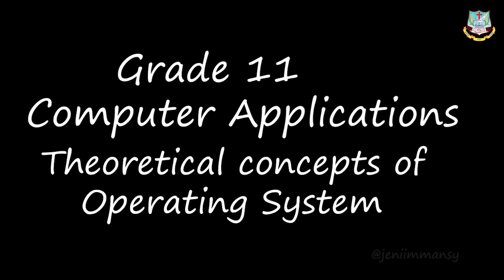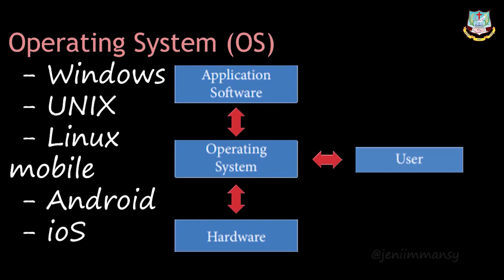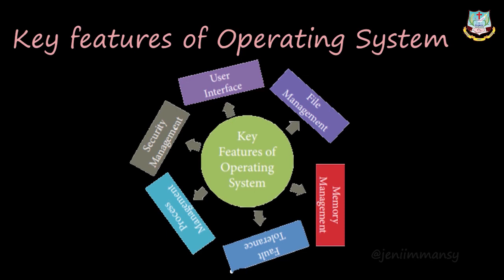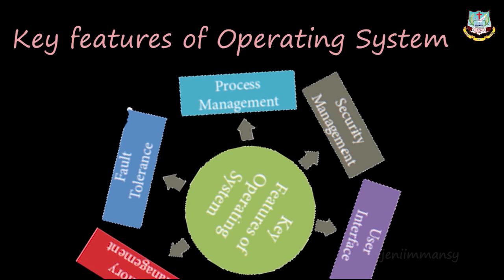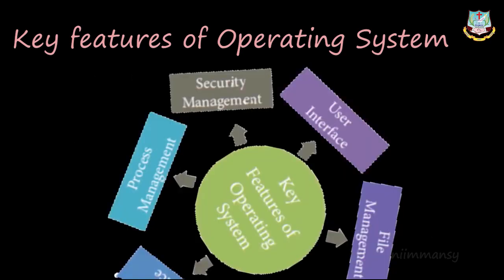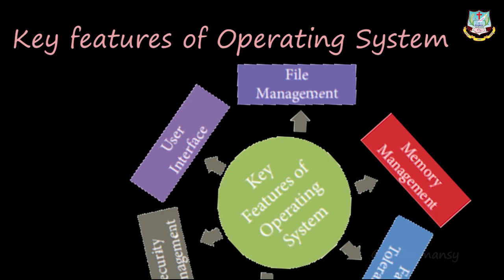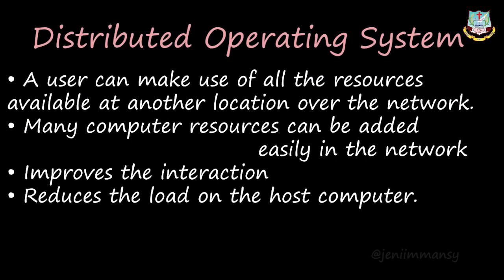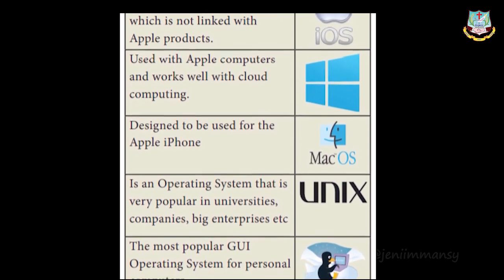Grade XI - Computer Applications || Operating System || Online Class